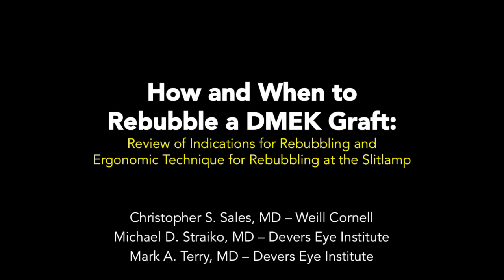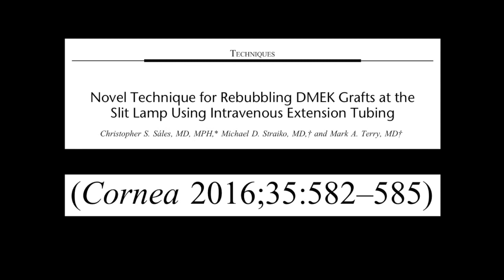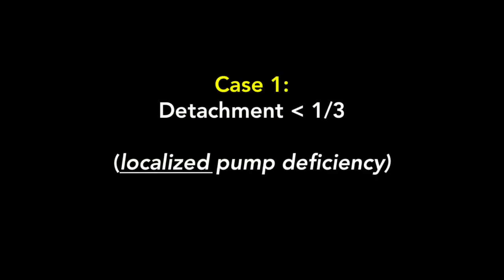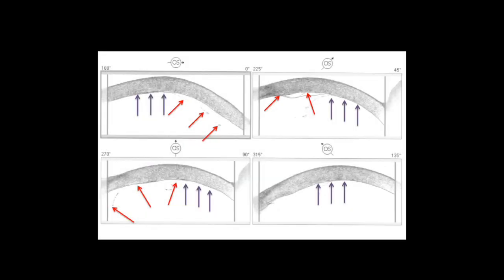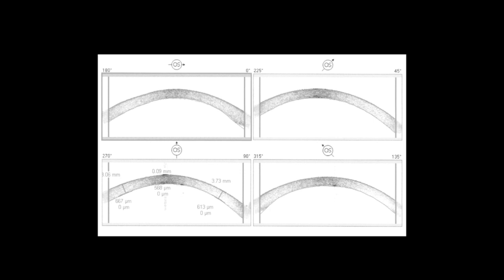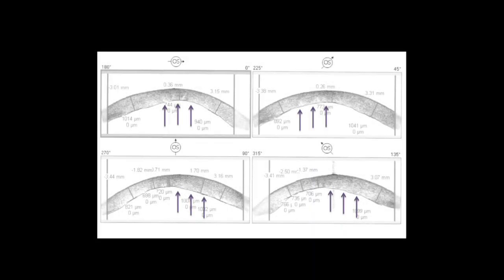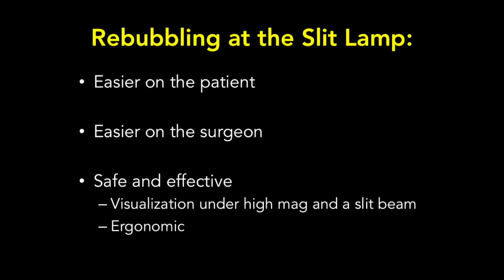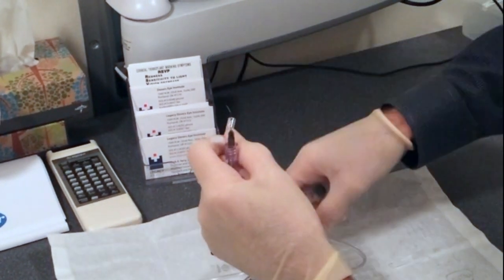DMEK Tutorial: How and When to Rebubble by Christopher S. Sales, MD, MPH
Review of the literature and description of a novel technique to rebubble DMEK grafts at the slit lamp. (2017)